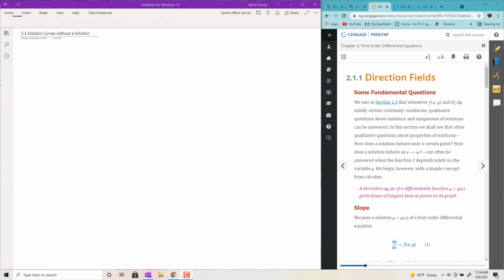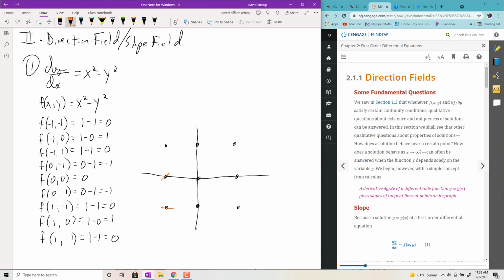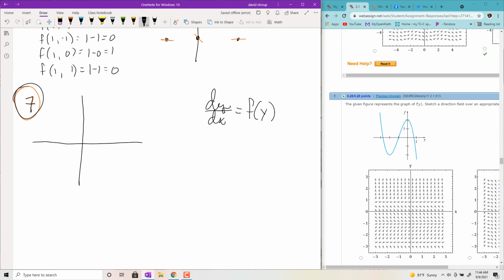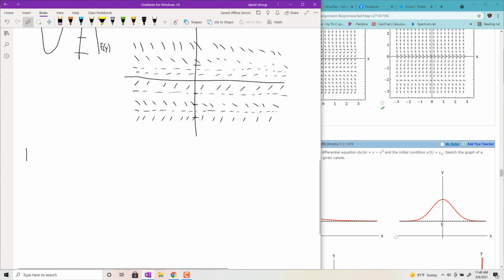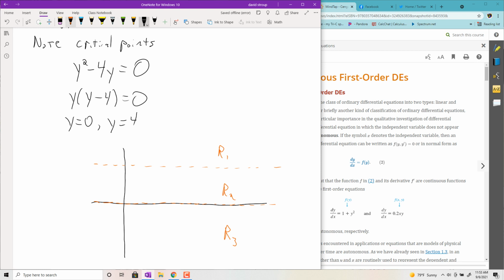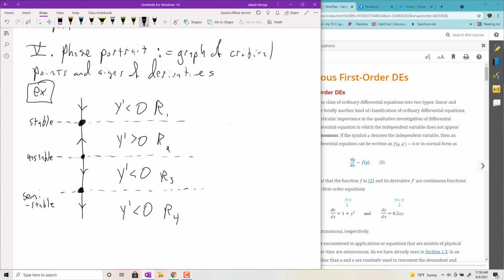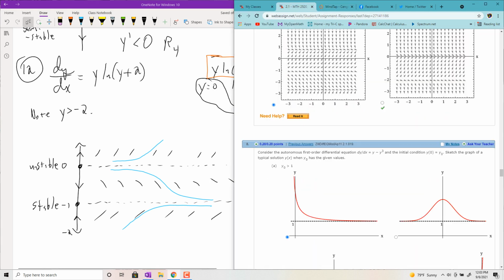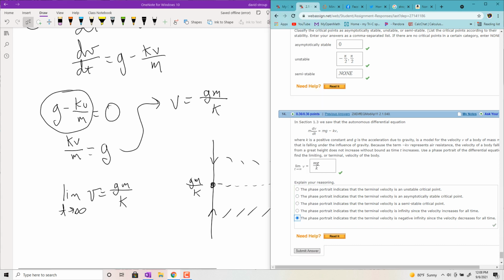2.1 MTH 2520